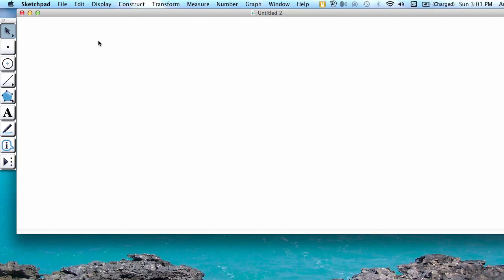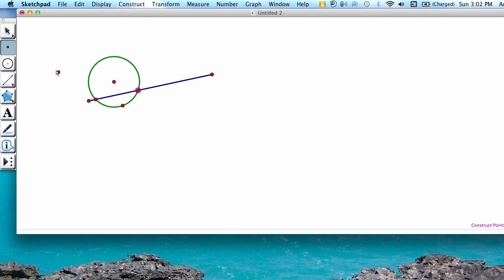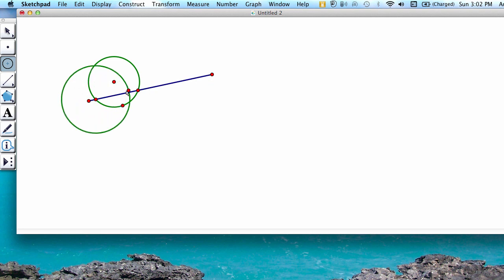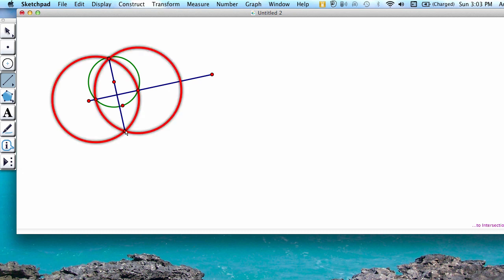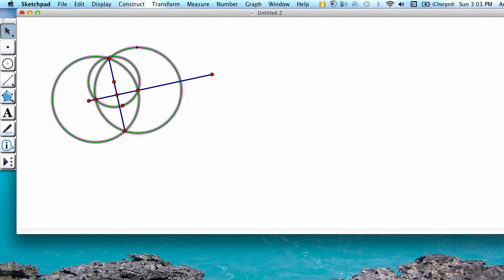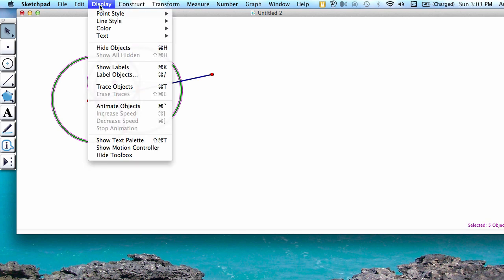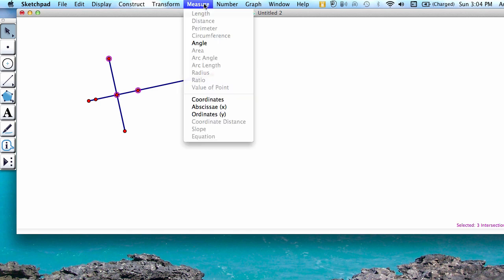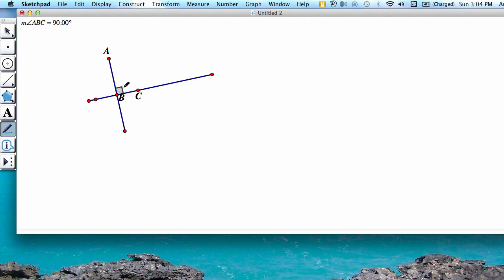Geometer's Sketchpad Constructions:Perpendicular Line with Compass & Straightedge